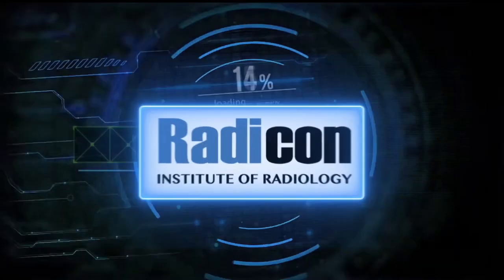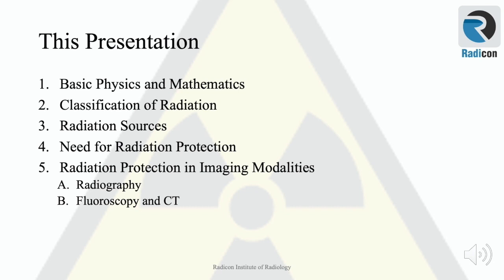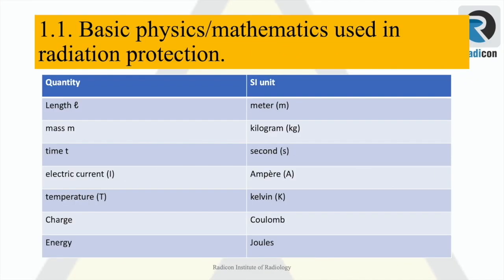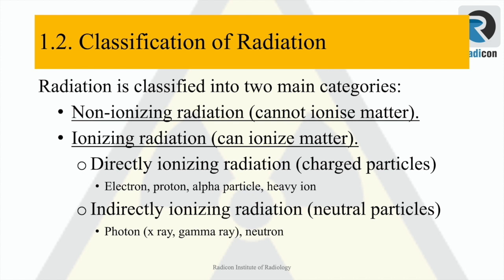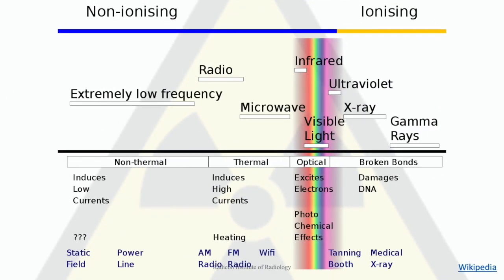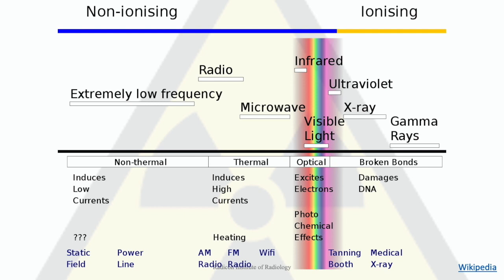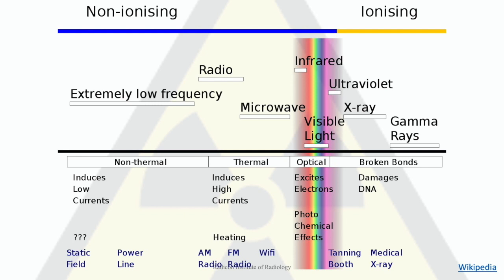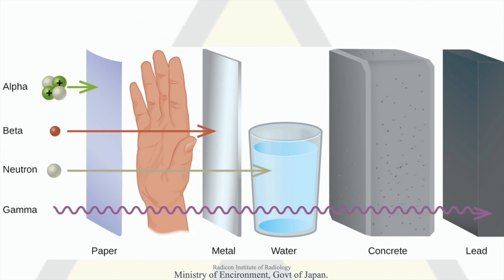1.1 RPO Fundamentals 1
Lecture series on Radiation Safety Officers course - with Dr Nadeem Akram Butt, Mr Noushad Andikattil, Mr Husameldin Fadul - Full Online Course and 5.5 CME points

Understanding Ionisation Radiation and Radiation Safety.
Biological Effects and Principles of Radiation Protection.